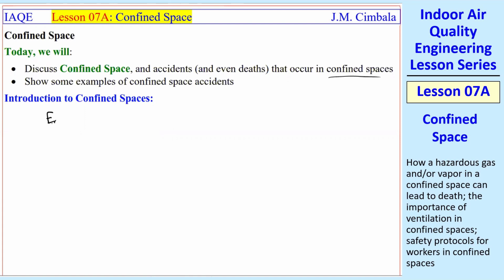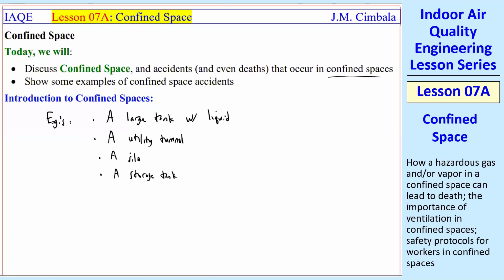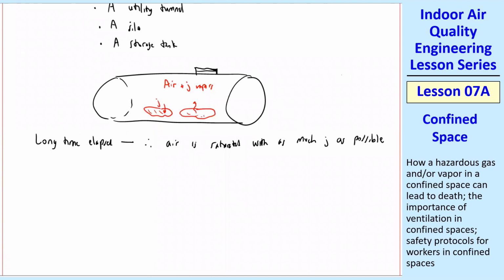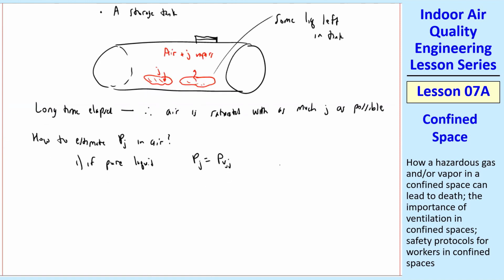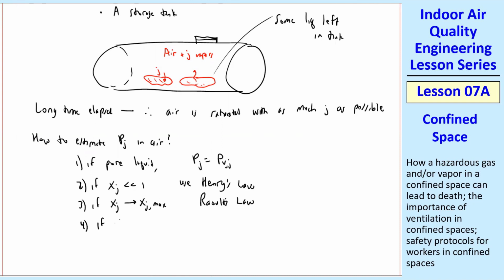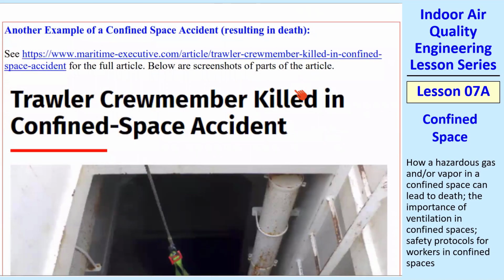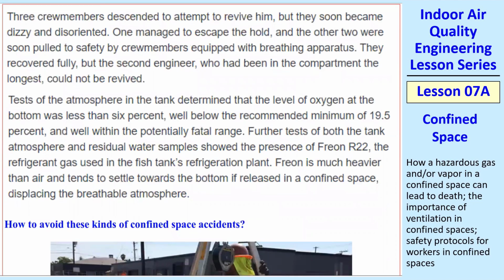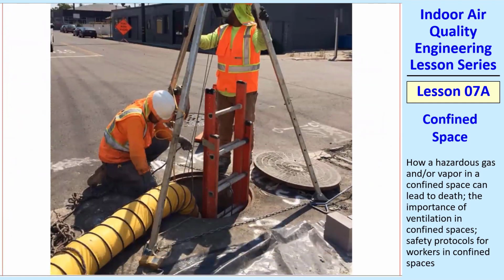IAQ Engineering Lesson 07A: Confined Space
Indoor Air Quality (IAQ) Engineering Lesson Series - Lesson 07A: Confined Space

In this 7-minute video, Professor John Cimbala briefly introduces some of the hazards associated with breathing in a confined space. In particular, without proper ventilation, high levels of harmful vapors and/or the lack of sufficient oxygen can lead to paralysis or death. He provides some examples of this.